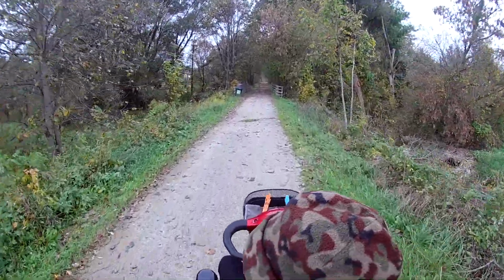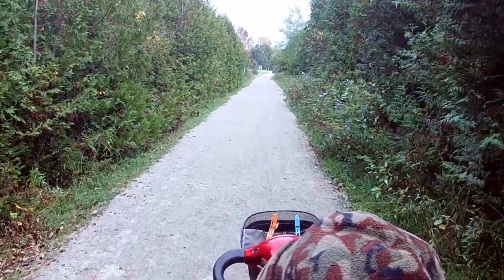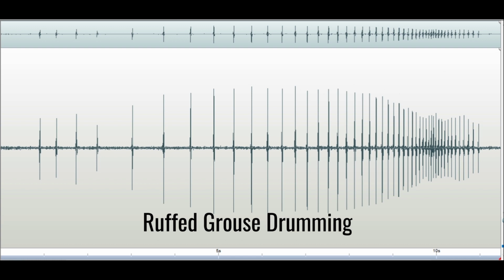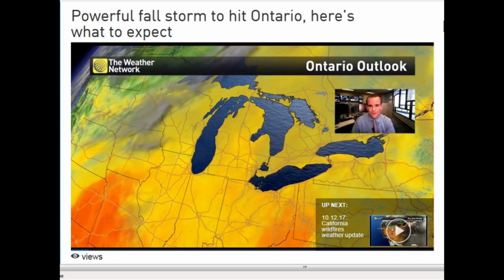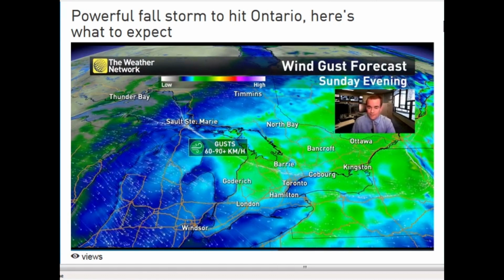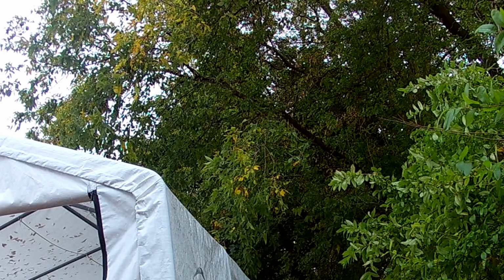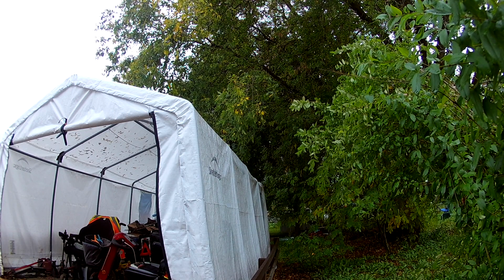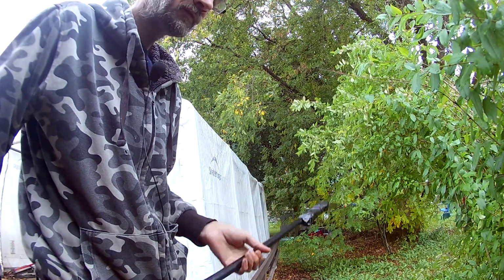Another Tree Threatening the Shelter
My morning trip through the rail trail gave me quite a pleasant surprise as a ruffed grouse runs across the trail ahead of me. I don't normally see these birds in the open so this was a nice event to get on video. Our roller coaster ride of warm and cool, dry and wet is continuing but with strong winds in the forecast, I need to take care of a tree that is threatening the shelter.

CREDITS

Intro: "Cube" intro video - Template licensed from VideoHive.com

Music (in order):

-Intro Music: "Electric Guitar Riff 17 E Johnny Cash" - licensed from AudioBlocks.com
-"Emotional" (00:12:22-00:15:32) - licensed from AudioJungle.com

Coming Soon sequence music: "Somethings Coming" - licensed from AudioBlocks.com

Voice Captured With: iPhone 6, TRUSTIN Voice Recorder

Mobility Scooter: ES950 (by Orthoquad)

Scooter Cam: EKEN H9

Tree Removal Captured With: EKEN H9